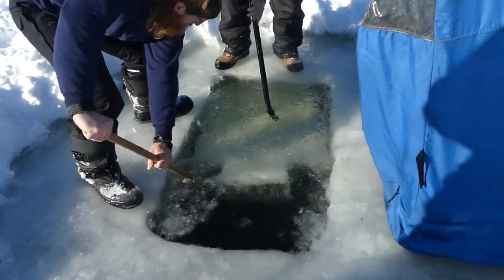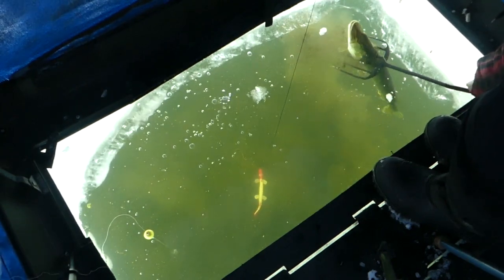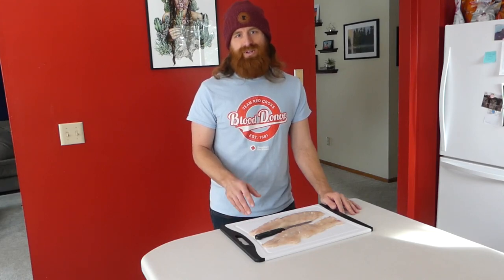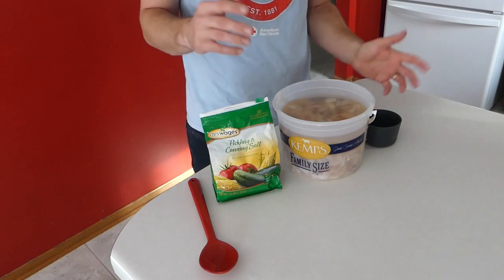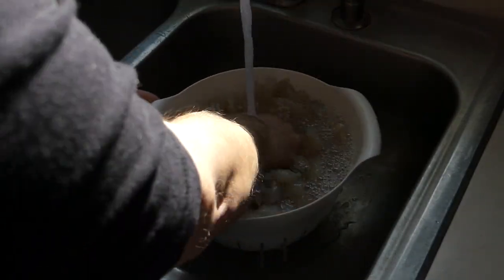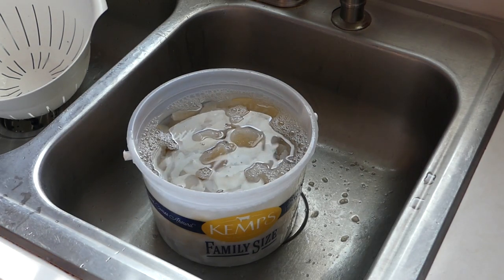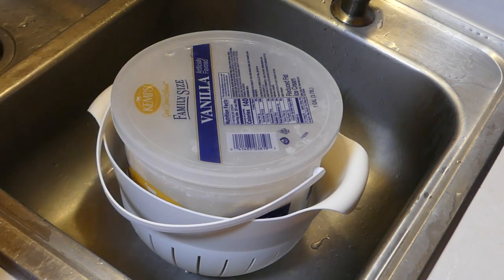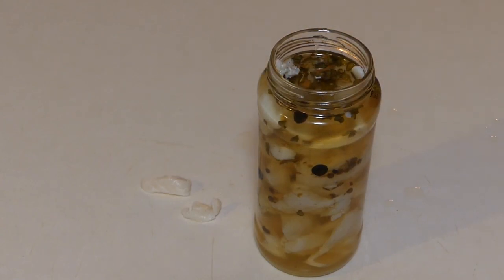Northern Pike Spearing and Pickling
Lake to plate Northern Pike.
Spearing and Pickling

Pickling recipe:
4 cup white vinegar
2 cup white wine
2 cup white sugar
4 Tablespoon pickling spice
Boil mixture for 5 minutes, let cool.
(this is good for roughly 2lb of fish)